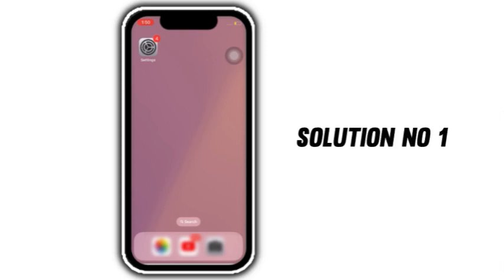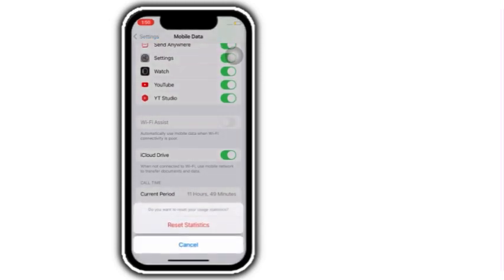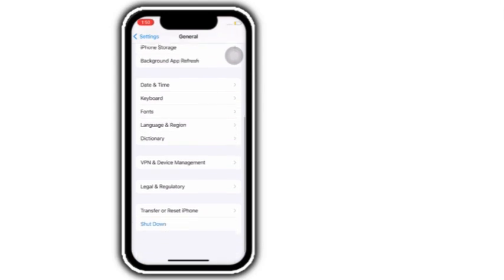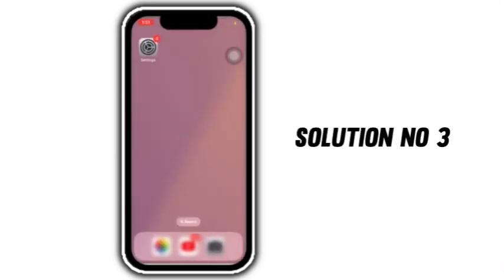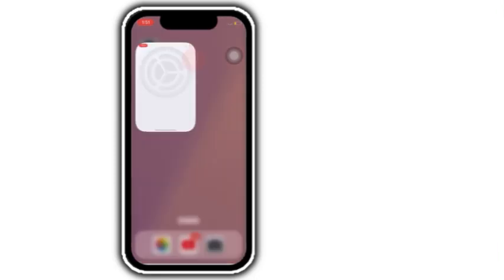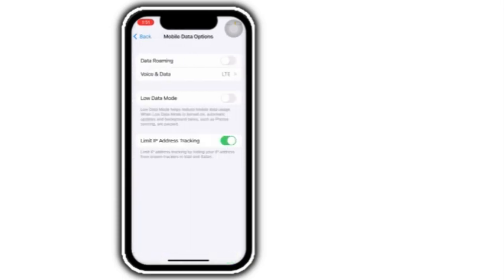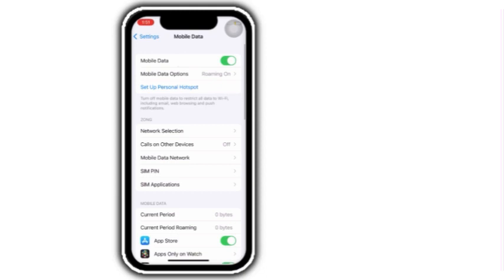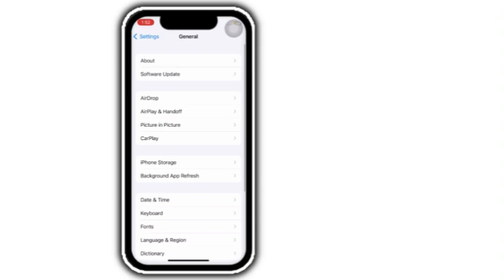Cellular/ Mobile Data Is Not Working On IPhone (Fixed) , Mobile Data Problems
Many iPhone users are reporting that they cellular or mobile data is not working on iPhone how to fix it

If you want to solve this problem, then watch the video till the end

5 Solution = fixed problem

Cellular or mobile data problem is solved